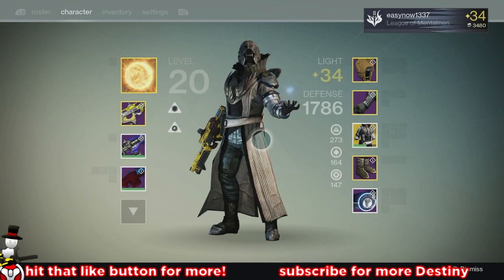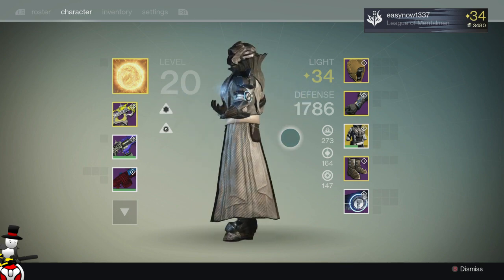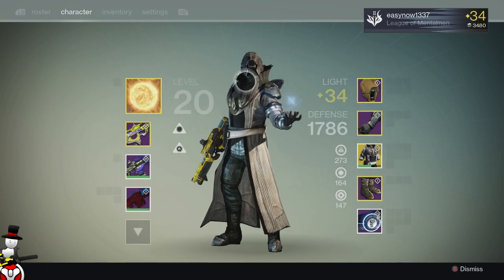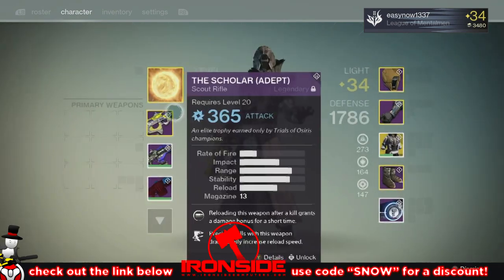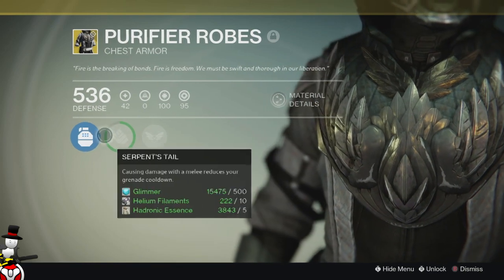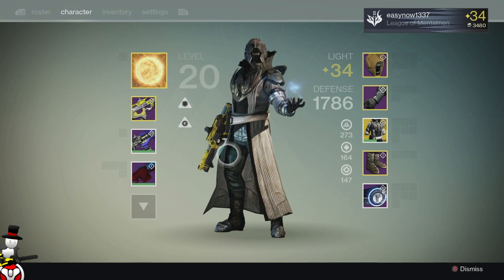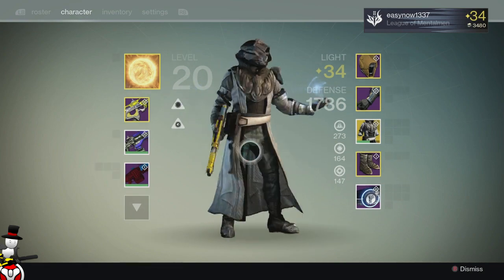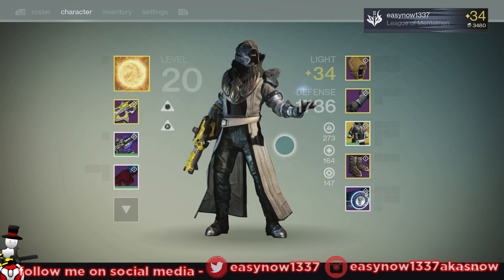Destiny - PURIFIER ROBES - Exotic Warlock Chest - Sunsinger Armor Mini Review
I HAVE SPENT OVER $1000 on this game! The new exotic chest piece for warlocks, the purifier robes, look great, and have a great perk. I just had them drop and this is a first look at them, and a mini review! Let me know what you guys think!